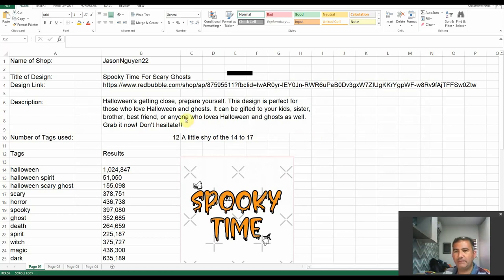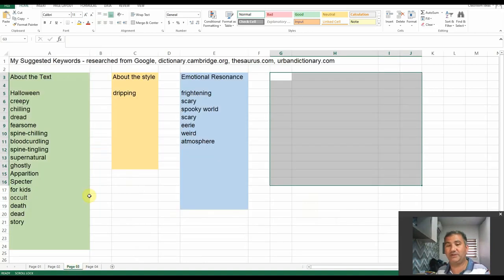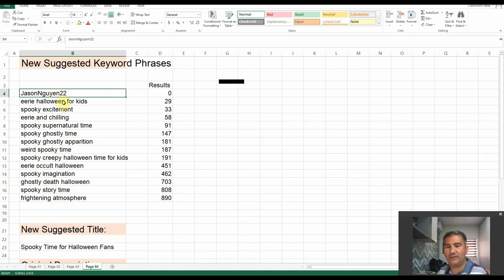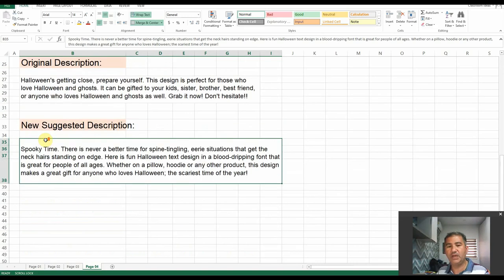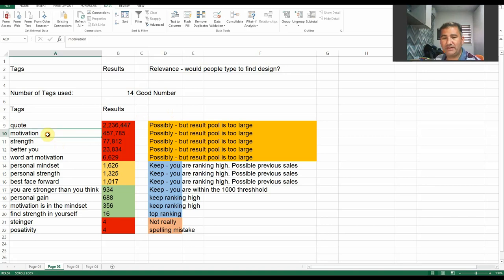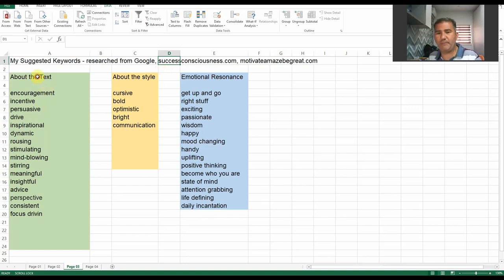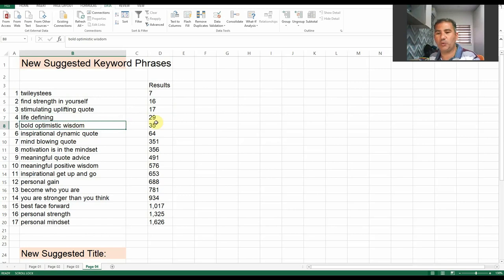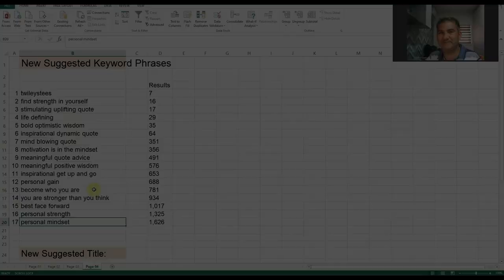How to Find Amazing Keyword Tags for Text Based Designs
In this episode, I answer a request from a follower in terms of how to formulate a great list of long-tail keyword phrases for text-based designs. I analyze two different text designs submitted by other followers and show how the keyword tags, title, and description can be refined to rank their design higher in Redbubble Search. If your designs aren't ranking higher in Redbubble; if you aren't making any sales...then this is definitely an episode you don't want to miss!

Links to my other Videos and Resources

Photoshop Skills

Reviews

Redbubble Shop Review No 4 – Do the Qualities of these shops feature in your shop too?

Brian